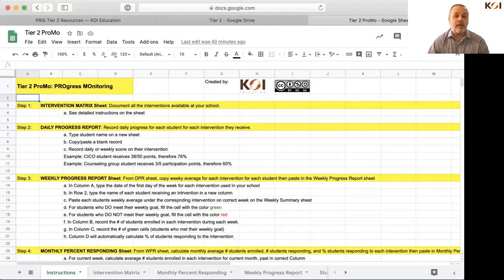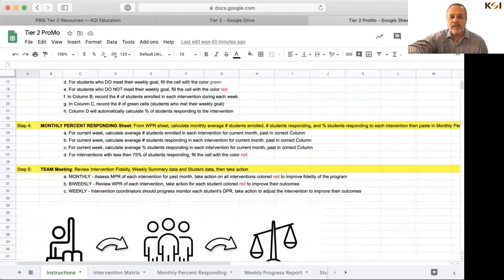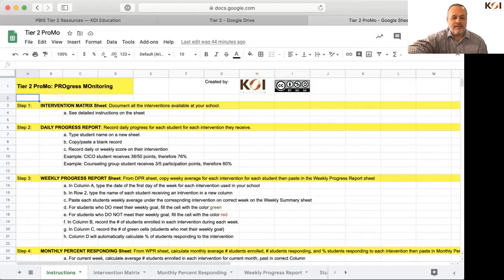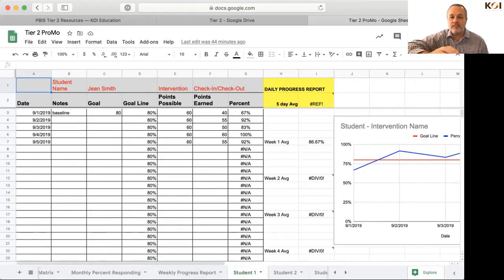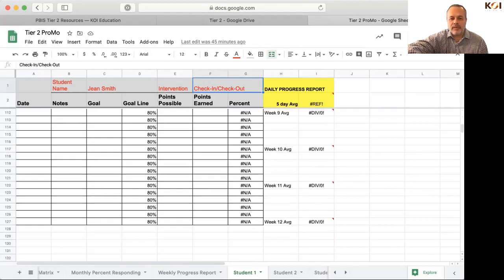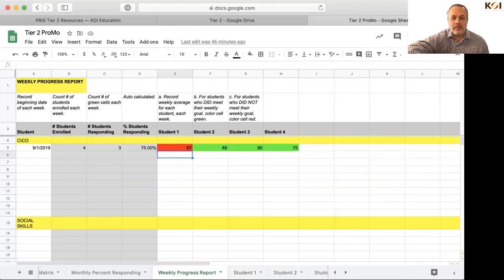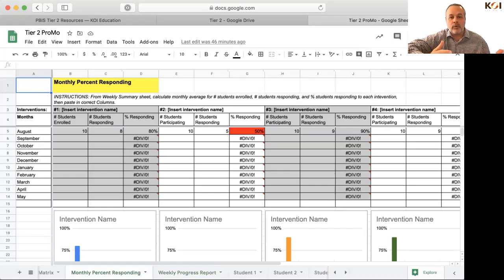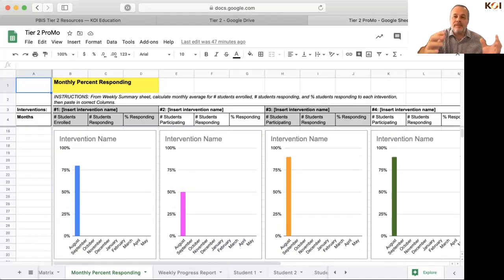ProMo - Tier 2 Progress Monitoring Spreadsheet Tutorial for PBIS/MTSS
Once students are identified as needing a Tier 2 behavior or academic intervention, it’s imperative that they receive the intervention as soon as possible. Student progress must be monitored to determine if the intervention is working or not.

Progress monitoring should occur daily, weekly, and monthly whether the intervention is an academic group, a social or emotional support group or a targeted behavior intervention.

The ProMo Flow...

Daily: Student/teacher records progress on a Daily Progress Report (DPR) during each class or intervention session. This data is reported daily to the Facilitator for that specific intervention program.

Weekly: A Coordinator summarizes the daily DPR for all students in the program onto a Weekly Progress Report (WPR) to assess which students are progressing and which are not. This information is used to adjust the intervention for each student.

Monthly: The Coordinator also summarizes the weekly WPR to calculate a Monthly Percent Responding (MPR) for the program. This rate is reported each month to the Tier 2 team to determine the percent effectiveness of the intervention and to make adjustments to the program.

📙 Order our PBIS Tier 2 Manual for detailed plans for implementing a complete Tier 2 PBIS/MTSS system at your school

Note: Tutorial recorded Aug.2020, the spreadsheet and progress monitoring will evolve and improve over time.

KOI educators have been providing PBIS training and support since 1999. Our curriculum aligns with the National Center on PBIS and criteria set forth in the Tiered Fidelity Inventory (TFI), District System Fidelity Inventory (DSFI), and other researched-based assessment tools.